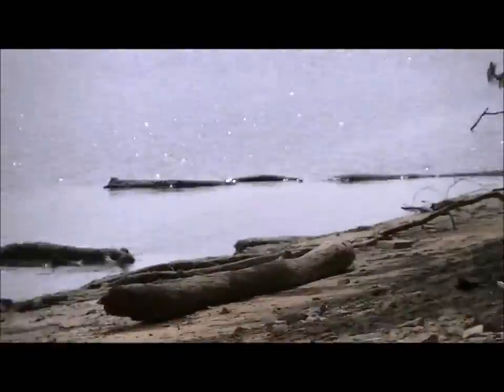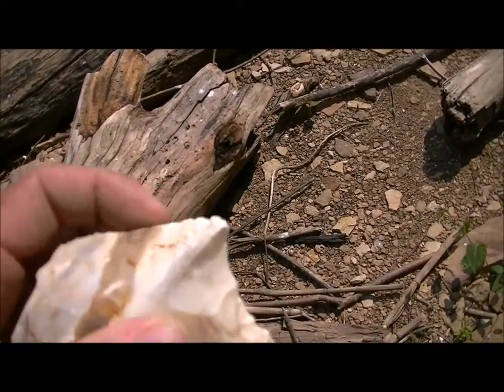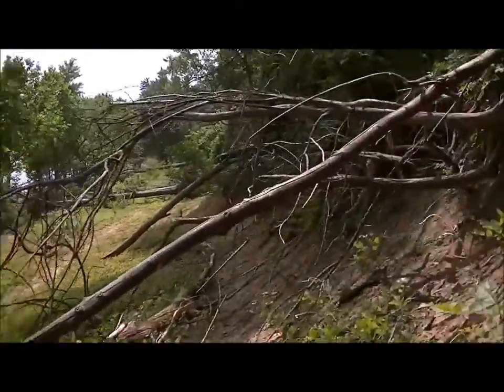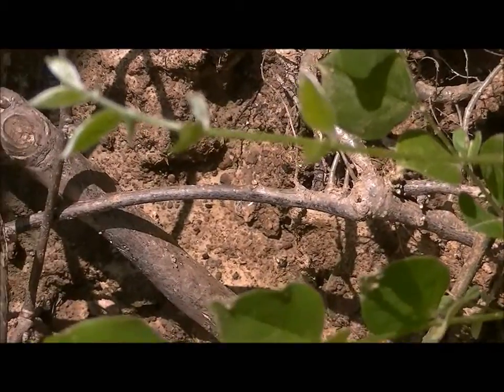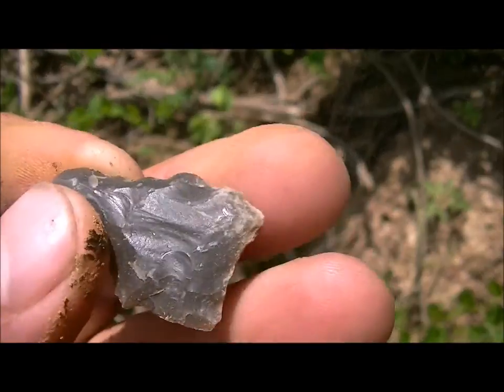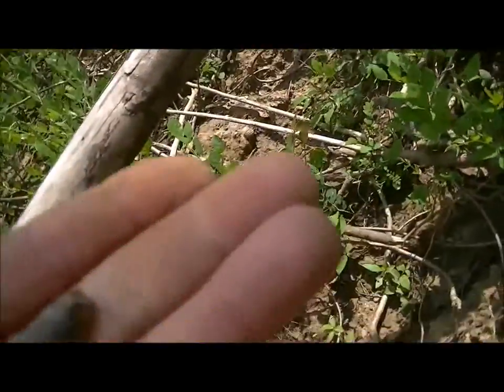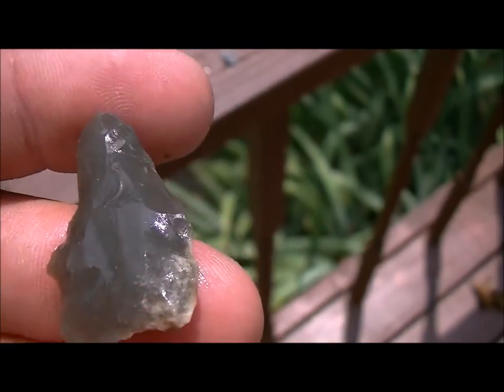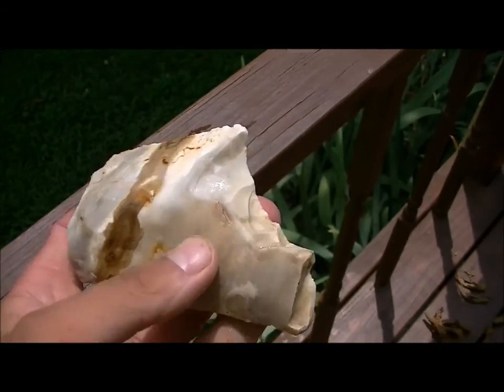July 7 2011 River walk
arrowheads